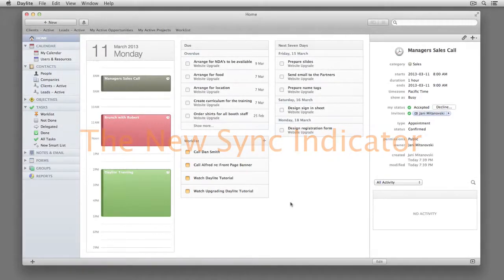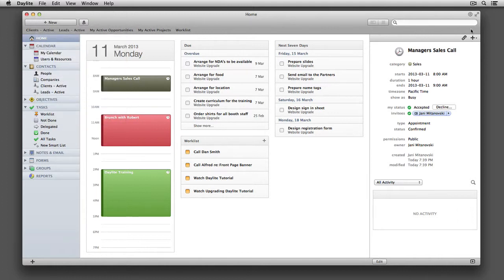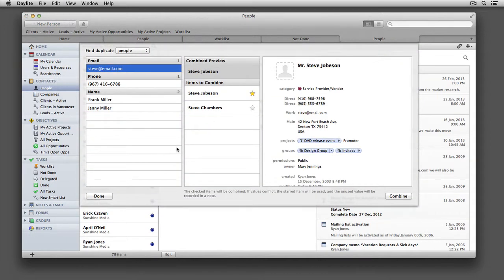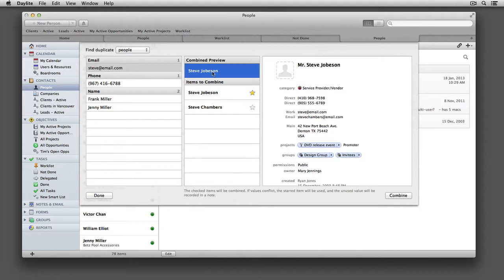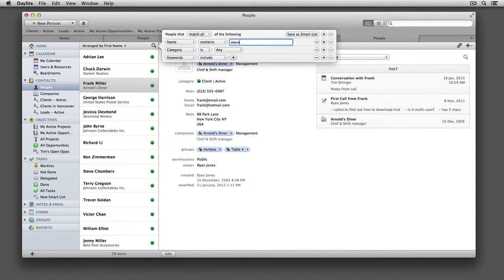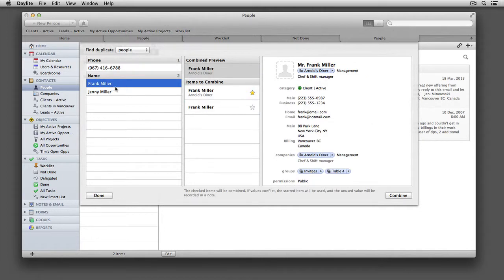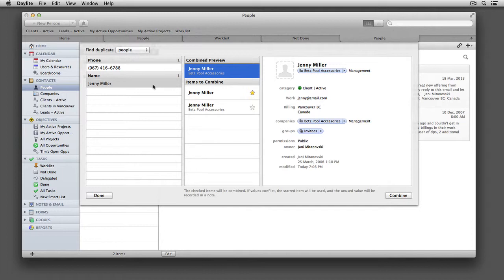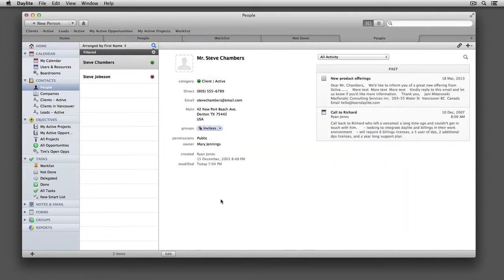Daylite 4.2 New Features Overview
Daylite 4.2 includes performance and stability enhancements and introduces some key new features. This tutorial introduces you to some of the new features that have been added in Daylite 4.2, including a new sync indictor, a duplicate checker and French and German localization.